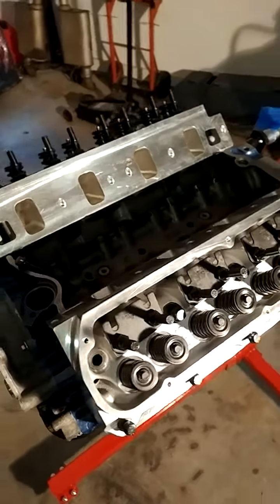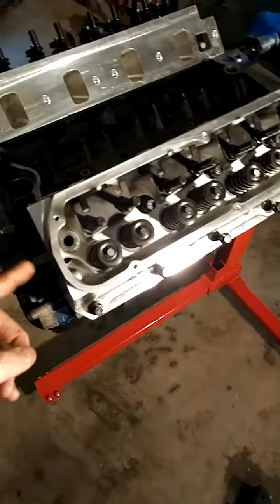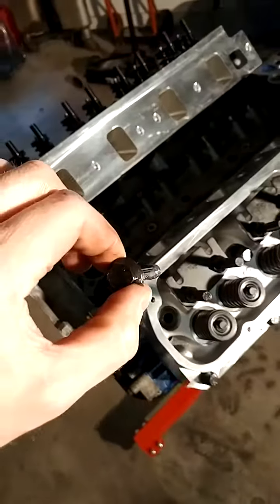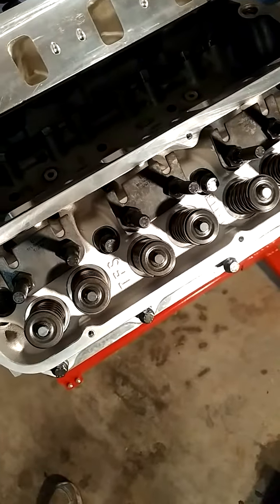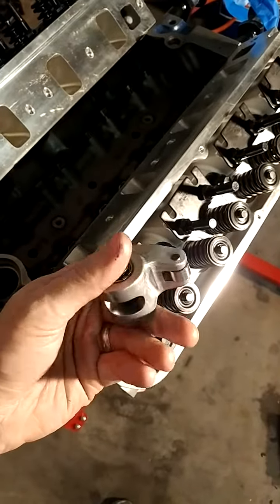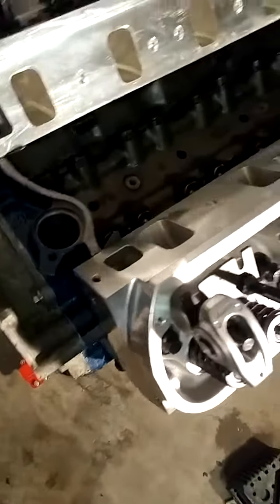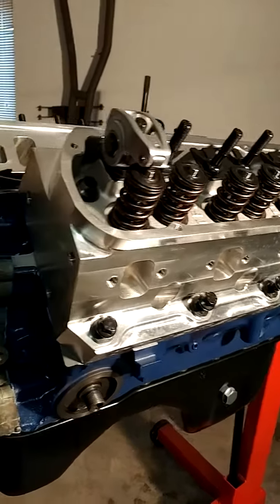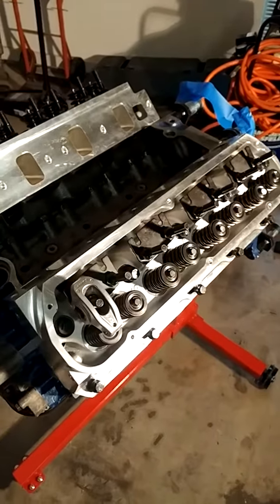Installing 11r 190cc heads on my 347 sbf ford